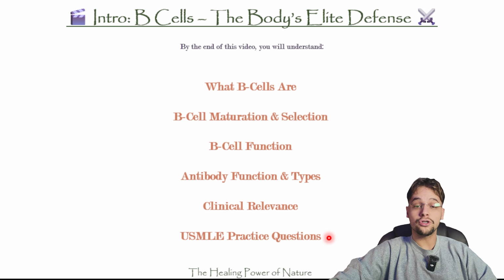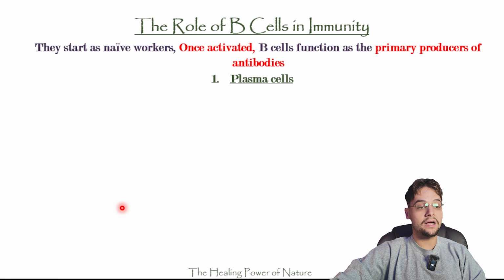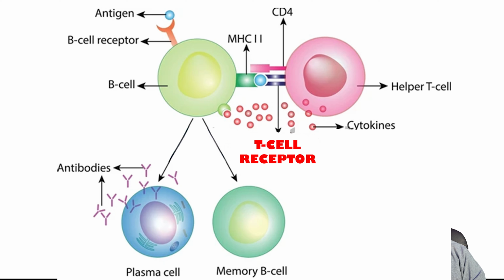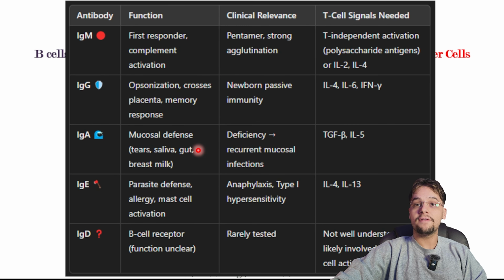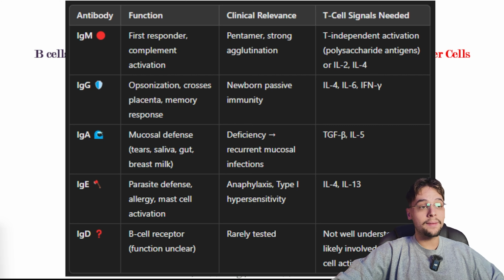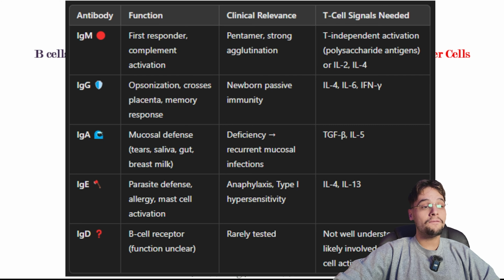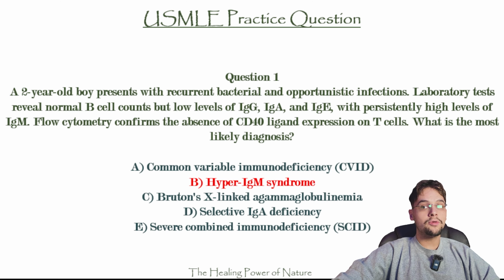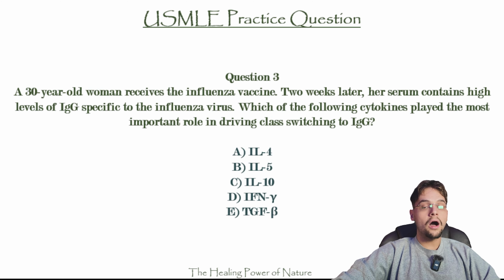🧫 What are B Cells? How Do B Cells Fight Infections? 🛡️What is the Immune System? Pathology, USMLE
🦠 The Secret Life of B Cells: Your Body’s Ultimate Defense System! 🔬🛡️

Have you ever wondered how your body defends itself against bacteria, viruses, and other invaders?

 The answer lies in your B cells—the elite scientists of your immune system. These tiny but powerful warriors detect threats, create antibodies, and build an immune memory that protects you for life! 🛡️💉

In this video, we break down B cell activation, antibody production, and class switching in a way that’s easy to understand—perfect for medical students, science lovers, and anyone curious about how the immune system works!

🔬 What You’ll Learn in This Video:

✅ What Are B Cells? – The body’s elite immune scientists, working 24/7 to protect you.

✅ B Cell Activation: The 2 Ways – T-Cell Independent vs. T-Cell Dependent activation explained!

✅ Antibody Class Switching: – How B cells go from making IgM to producing IgG, IgA, or IgE, depending on the infection.

✅ The Role of Memory B Cells – How they store immune "memories" for faster and stronger responses to future infections.

✅ Why Vaccines Work – The power of B cell memory and how live vs. killed vaccines affect immune response.

✅ USMLE High-Yield Immunology Facts – Key cytokines (IL-4, IL-5, IFN-γ, TGF-β) and diseases like Hyper-IgM Syndrome, Bruton's XLA, and CVID.

🚀 Signal, Switch, Strengthen – The 3 Key Steps of B Cell Activation:

1️⃣ Signal – CD40 on B cells binds CD40L on T cells, allowing activation.

2️⃣ Switch – B cells class switch from IgM to IgG, IgA, or IgE.

3️⃣ Strengthen – Memory B cells form, ensuring long-term immunity.

💡 “Primary = Slow, Secondary = Fast” – The first immune response is slow and mostly IgM. The second response is faster and stronger, mostly IgG—this is why vaccines work!

🦠 Live vs. Killed Vaccines:

Live Vaccines (MMR, Varicella): Stronger, long-lasting immune response due to better B cell memory formation.
Killed Vaccines (Hep A, Rabies): Weaker response, often requiring boosters.
🔍 USMLE Step 1 High-Yield Immunology

📌 Hyper-IgM Syndrome: No CD40-CD40L interaction = No class switching → Only IgM is produced! Recurrent infections are common due to poor immune memory.

📌 Bruton's XLA (X-Linked Agammaglobulinemia): A BTK gene mutation prevents B cells from maturing → Low B cell counts, no antibodies → Severe bacterial infections.

📌 Common Variable Immunodeficiency (CVID): B cells are present but fail to produce adequate antibodies, leading to recurrent infections and autoimmune risk.

Got questions? Want to master immunology and ace your exams? I’m here to help you understand complex medical concepts in a way that actually sticks!

🚀 Your immune system is your best defense—learn how to make it stronger today!